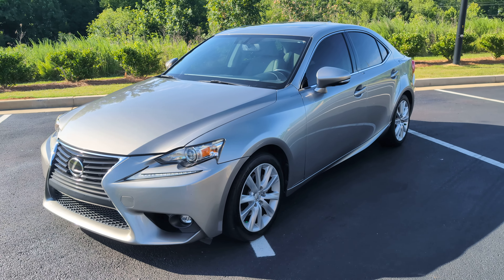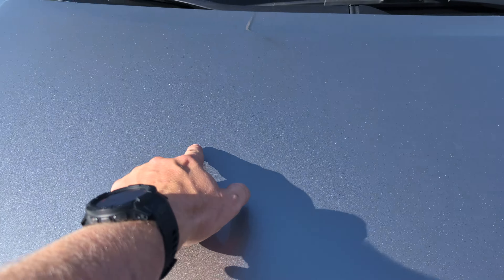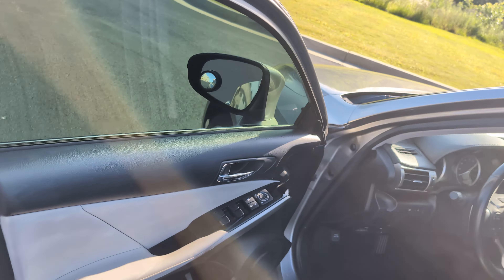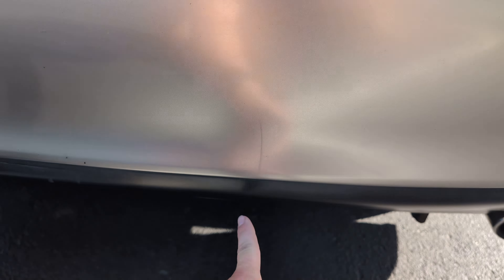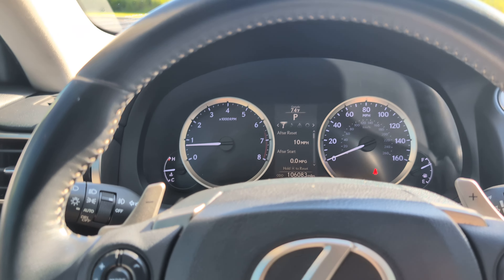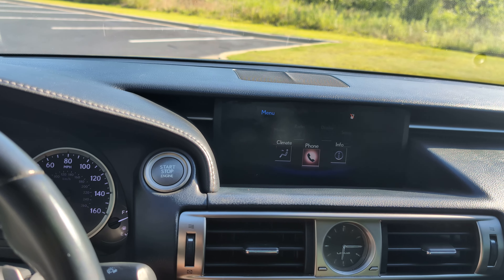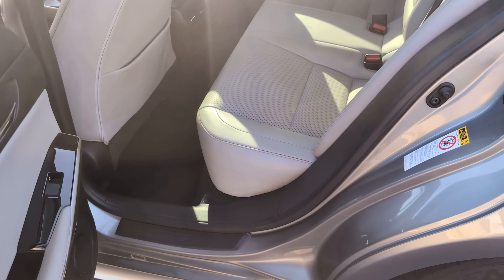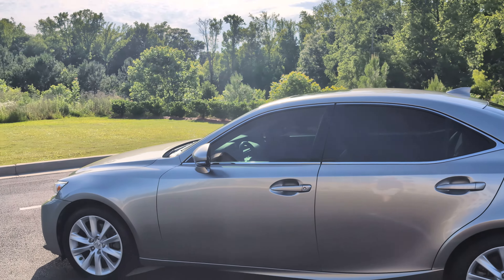2015 Lexus IS 250 FOR SALE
2015 Lexus IS 250 RWD

106k miles

Leather Interior
Bluetooth
XM Radio
Backup Camera
Sport & Eco Drive Mode
Cold A/C

Clean Title in Hand with no liens.

I have posted an in depth 12 minute video walk through of the car on my YouTube page. Just search Blue Line Auto 2015 IS 250 FOR SALE.

Car is located in Macon, Georgia.

Trades accepted!

No Dealer Fees!